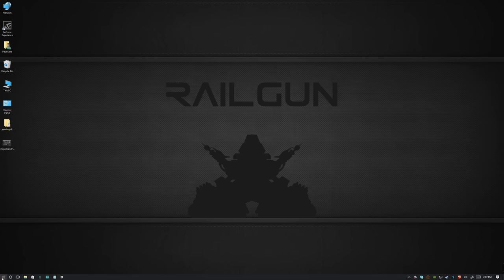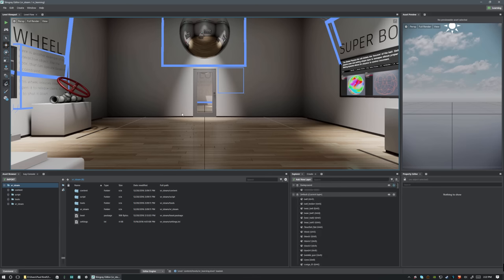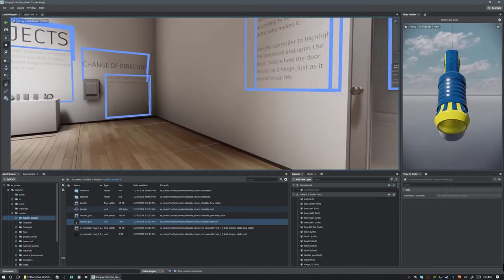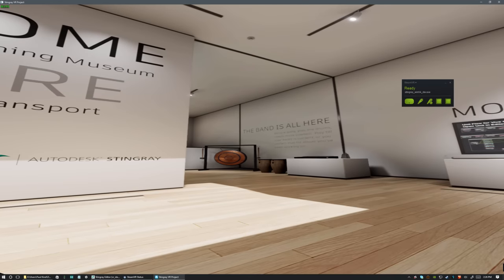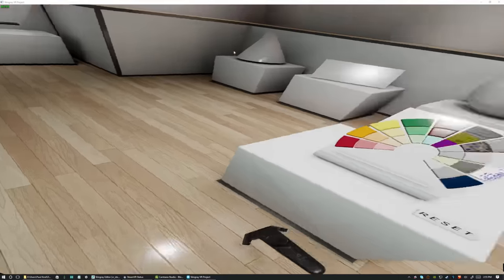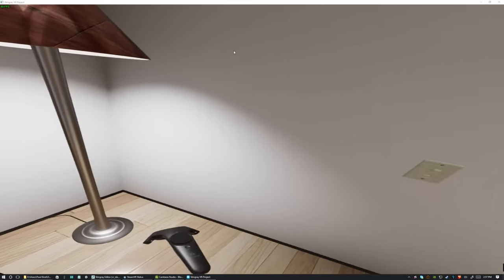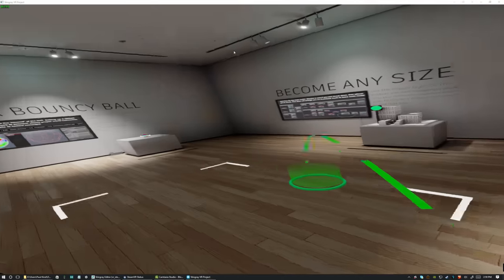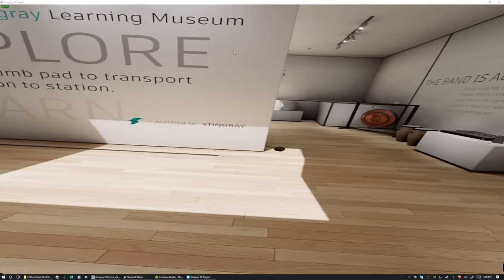Stingray VR Museum : A Guided Tour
The inventive content developers for Stingray have created something special to open up the world of VR to users.  In the VR learning museum, you have the opportunity to learn and play simultaneously as you become acquainted with the tools you need to create your own interactive world.  Join me as I guide you through Stingray's online downloads, where you'll expand your VR know-how through fun, straight-forward examples that lay the foundation for your own exploration of this unique VR kit.